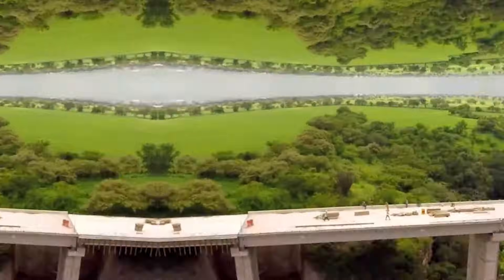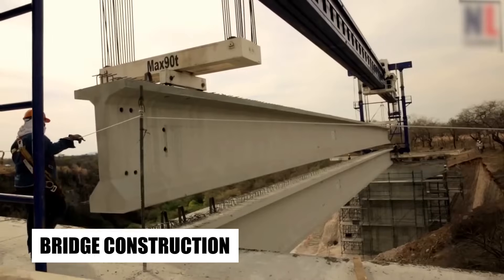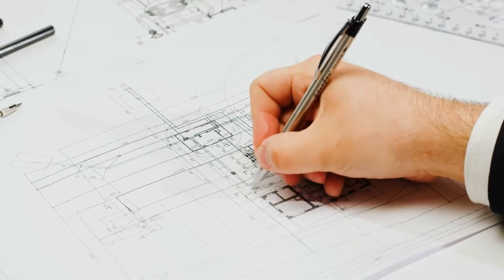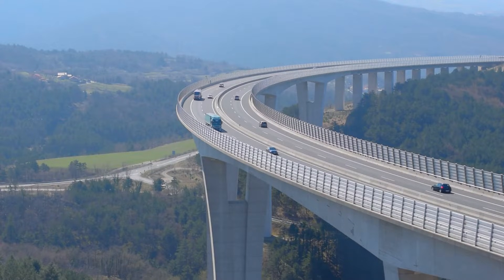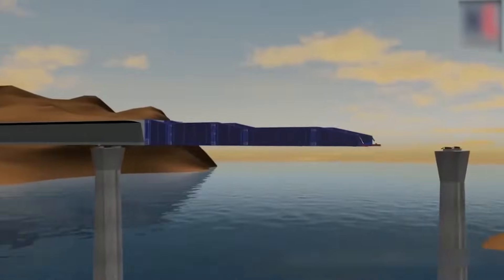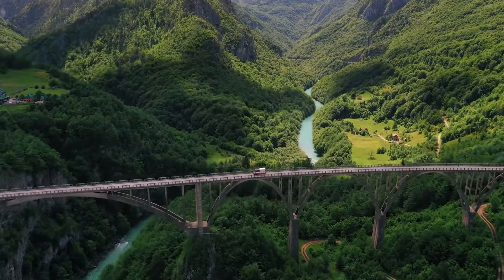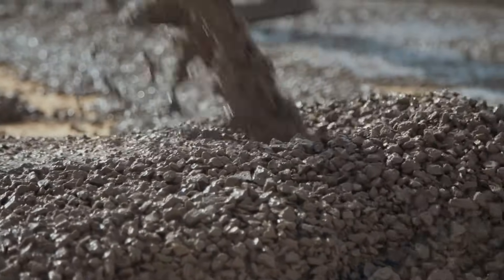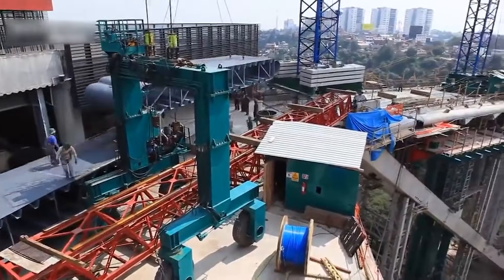HOW IT'S MADE: Bridges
In today's video we look at How bridges are made...Keep watching to see how they are made and how they take a special role.